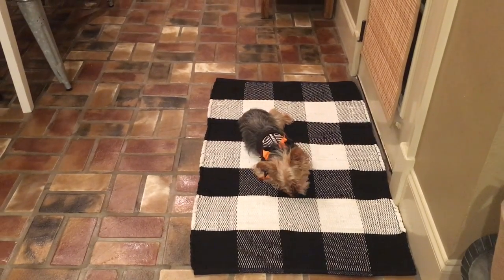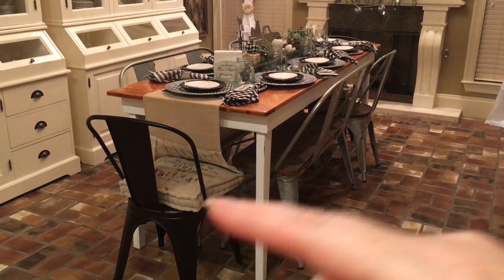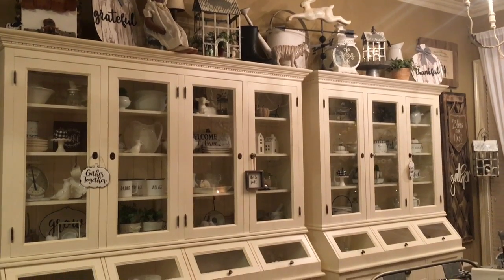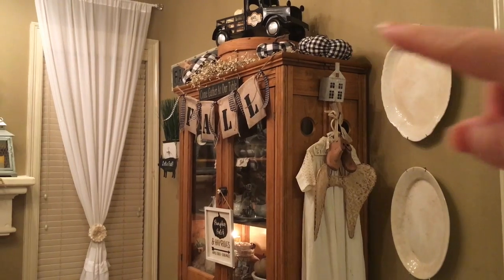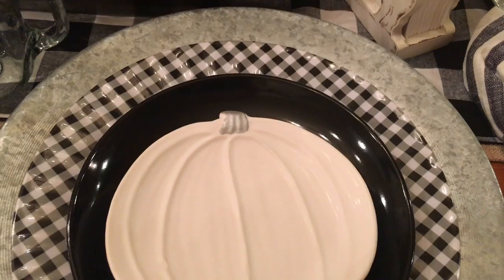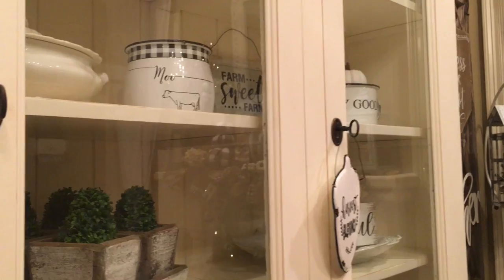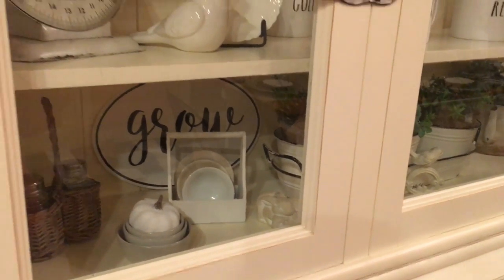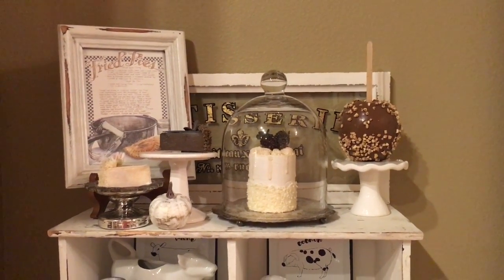Fall Dining Room Tour 2018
Fall Dining Room Home Tour 2018! I hope you enjoy it! I appreciate all of you so much! Hugs XO:)